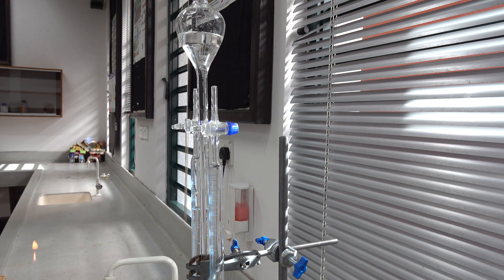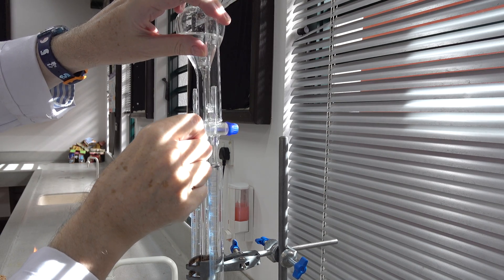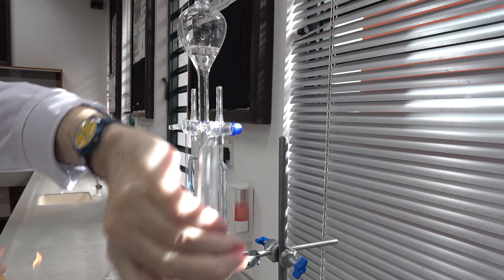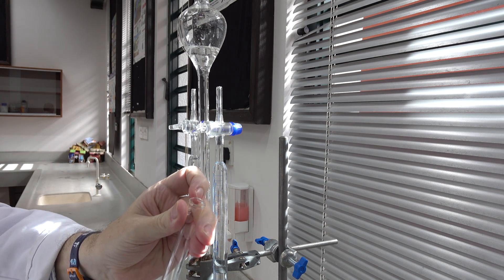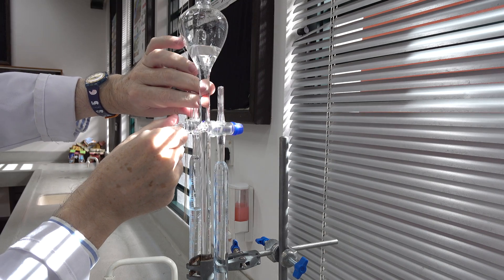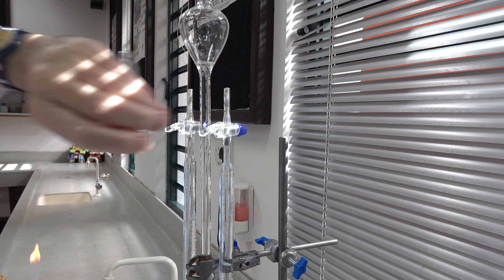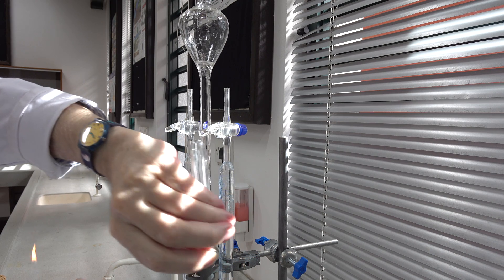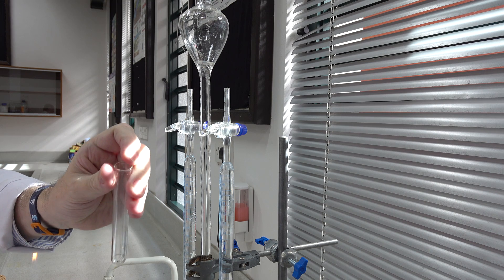Hofmann voltameter Part 2 Testing the gases C0036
Testing the gases produced above the two electrodes of a Hofmann volatameter.

A lit splint was used to test the gas collected above the cathode.

A glowing splint was used to test the gas collected above the anode.

What were the results observed and what are the identities of the two gases?